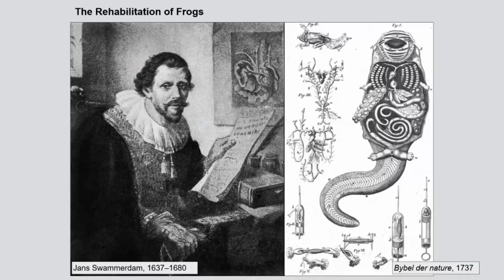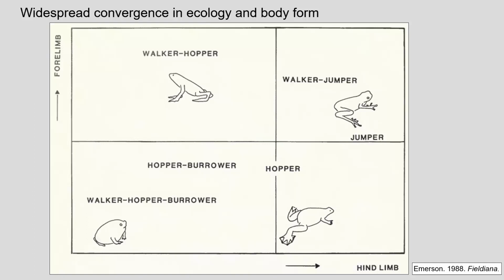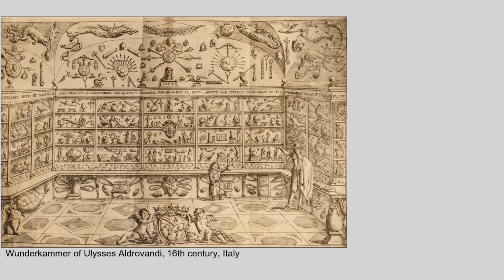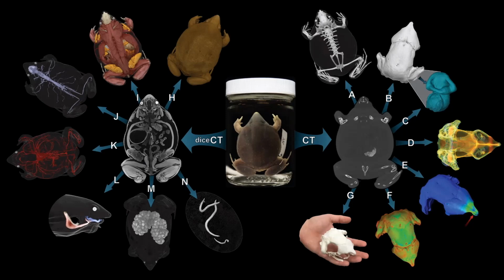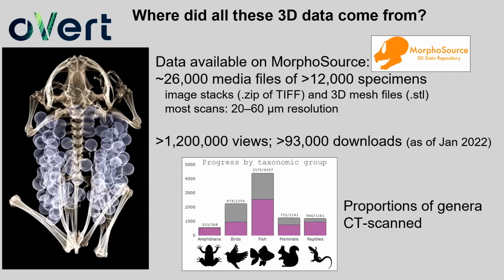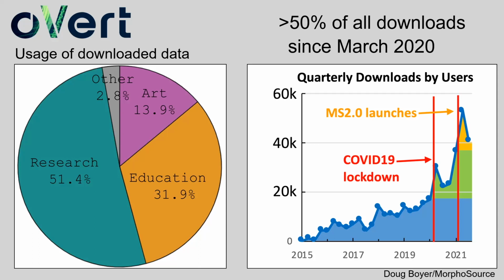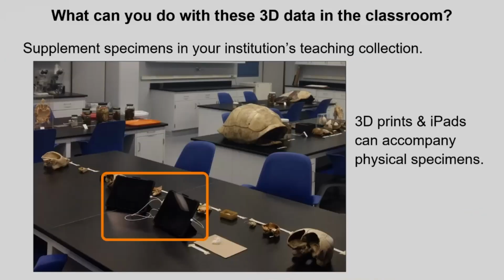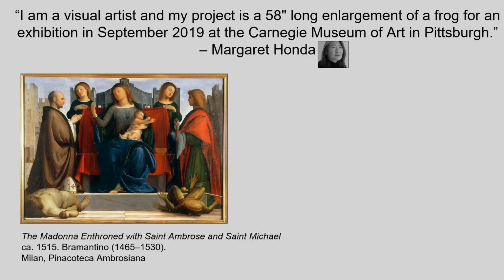Florida Museum of Natural History, August 16, 2022 David Blackburn